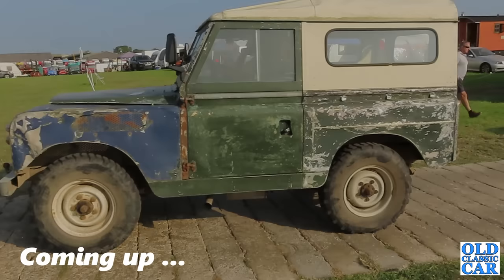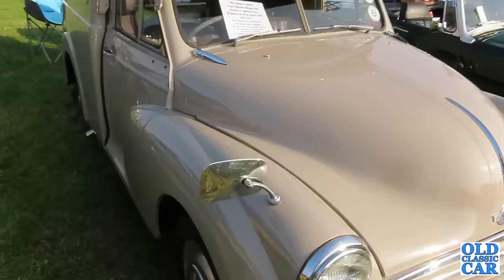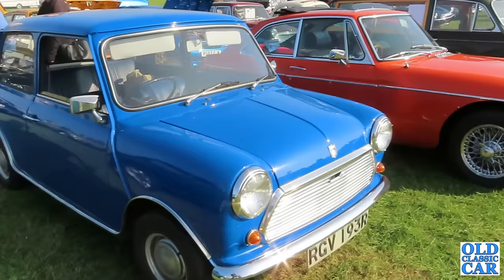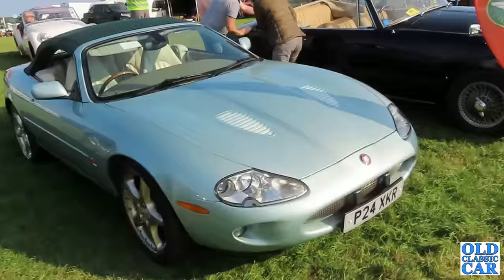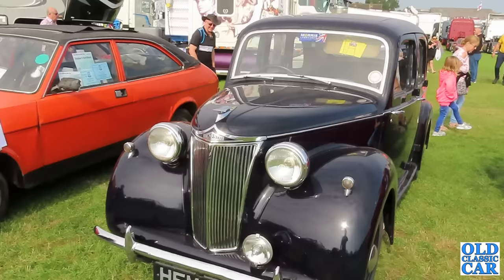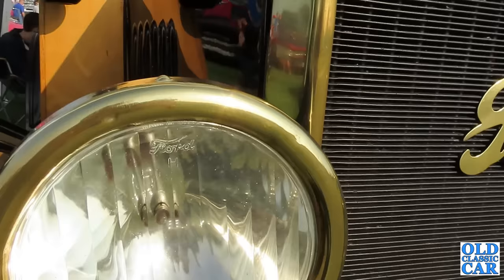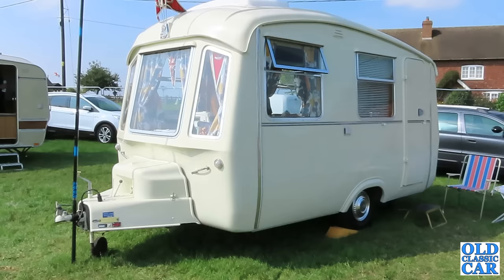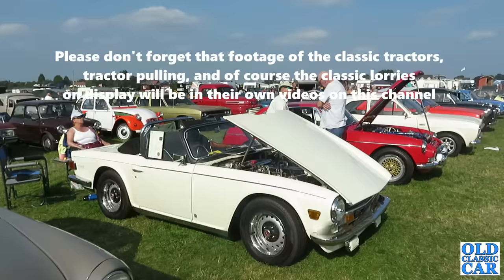Loads of classic cars on show at Smallwood Vintage Rally 2021 (BMC, BL, Rootes, Ford, Jaguar etc)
A great many classic cars and pre-war vehicles turned up for the Smallwood Vintage Rally, in this video we walk around the car exhibits. A few of the old cars we'd seen before at other classic car shows, but quite a few were new to us. Cars on show included examples of Ford Granada Mk1 saloon and coupe, Lanchester LD10, Singer Gazelle, Ford 100E and various Mk1 Escorts. Pre-war and vintage cars on show included a couple of fabulous Ford Model Ts, a Model Y saloon, a bullnose Morris from the 1920s, and - on sale in the autojumble area - a wonderful old Packard. Rootes Group, Jaguar, BMC & BL were also represented.
This rally also attracts a large number of commercial vehicles and tractors, which will feature in separate videos on this channel shortly (it would have been too long a video to cram everything into this upload). Classic caravans and camper vans also get a mention.
If your classic car is shown here, please pop a note into the comments, equally if you have memories of any car featured it'd be interesting to read your thoughts about them.